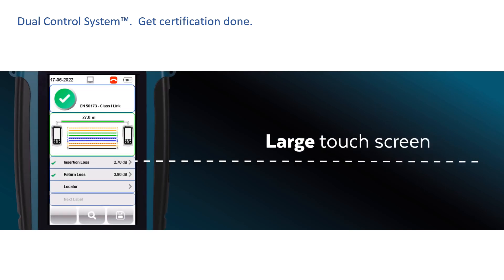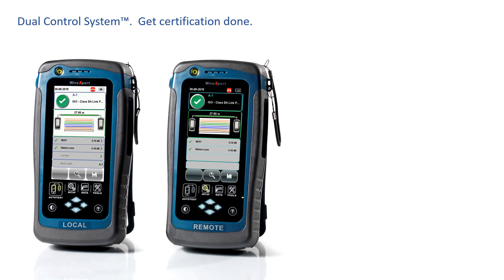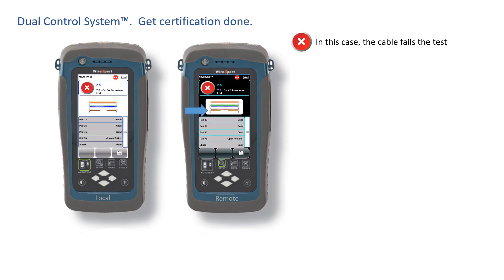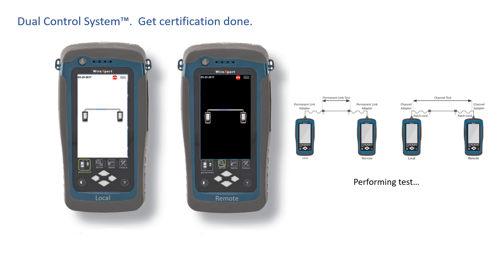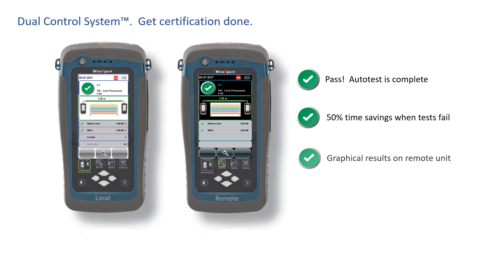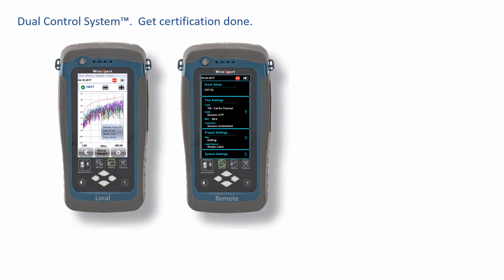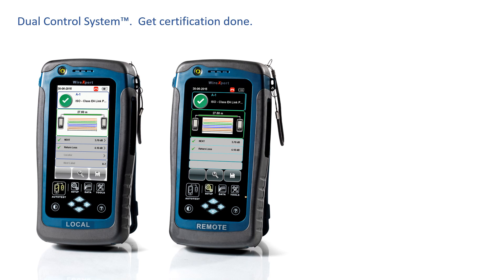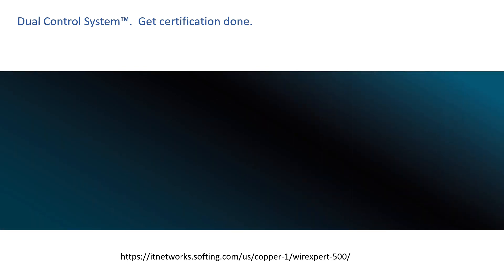WireXpert 4500 Dual Control System